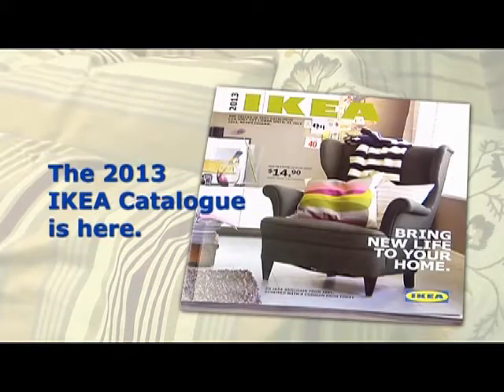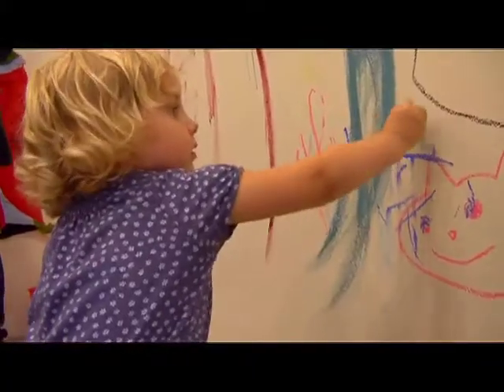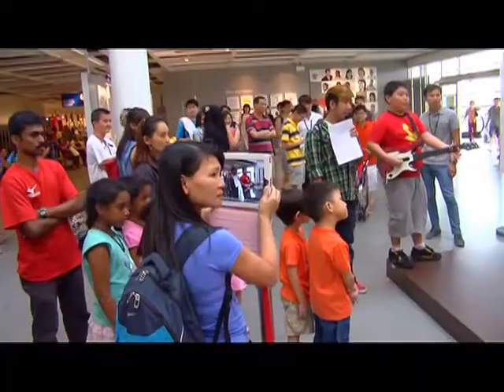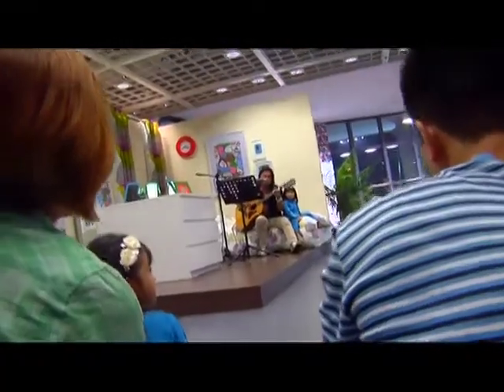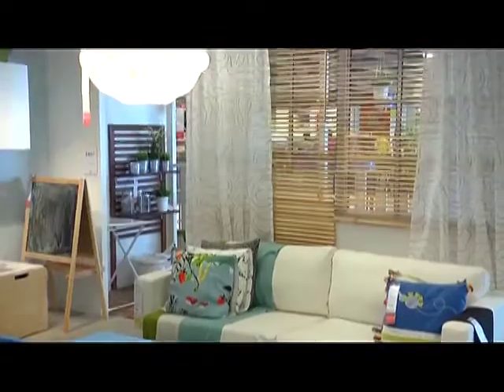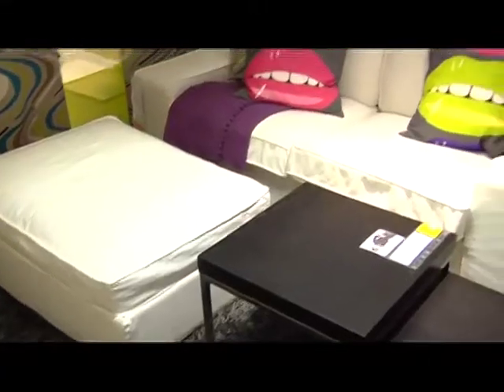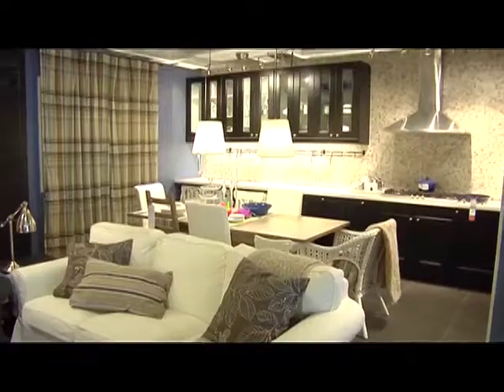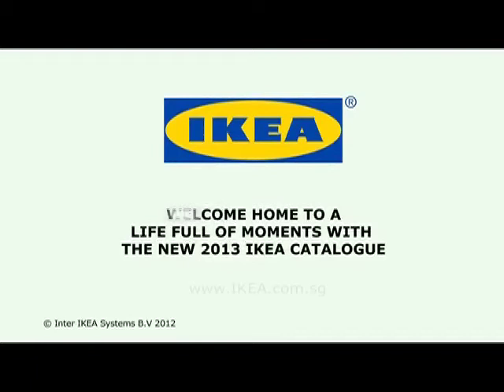2013 IKEA Catalogue Launch (Countdown Room)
Welcome Home to a Life Full of Moments. Watch the 2013 Catalogue Countdown as we transform the Catalogue Countdown Room each night, counting down from Day 9 to Day 1 and the launch of the new 2013 IKEA Catalogue. Watch the room transformations and the IKEAmoments shared in these rooms in just 1 minute. It's never hard to find inspiration in the pages of our new 2013 IKEA catalogue, but this year it's even easier ... and a whole lot more fun!